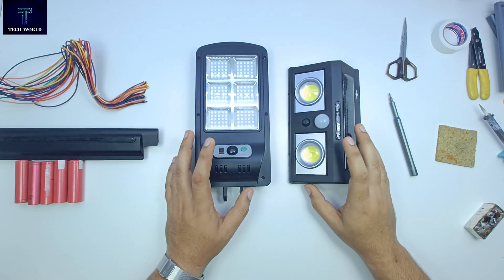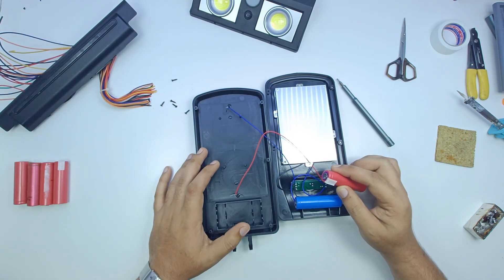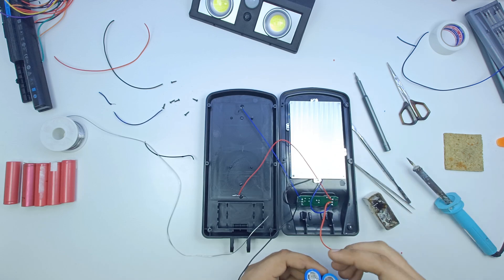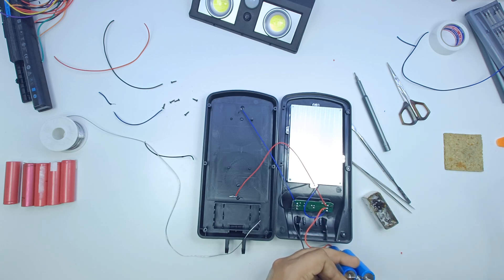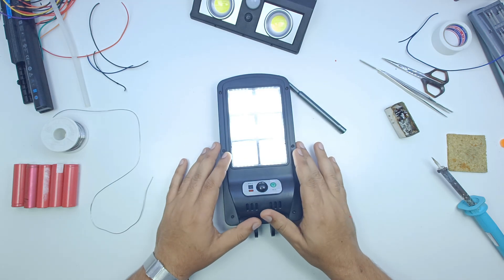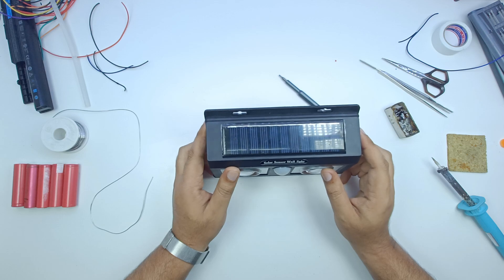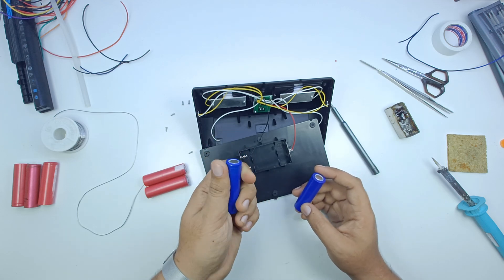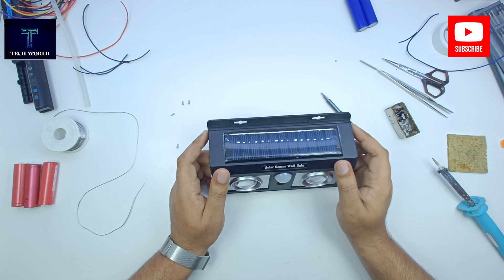Solar Light Review & Battery Upgrade ll 18650 Battery Upgrade ll Techworld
I spend a lot of my time trying to make my videos best ever, Polished and useful for everyone - if you would like to support me then consider subscribing, Sharing and liking to my YOUTUBE channel - THANK YOU ! 😁